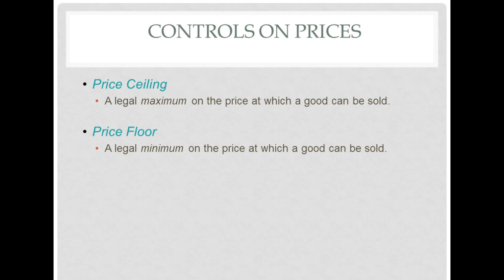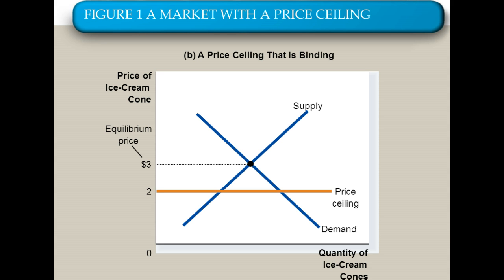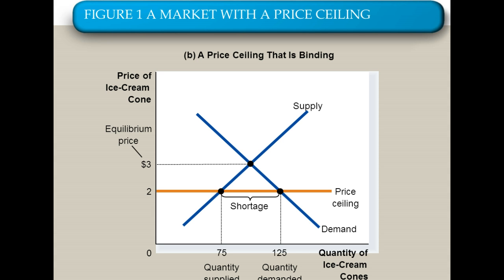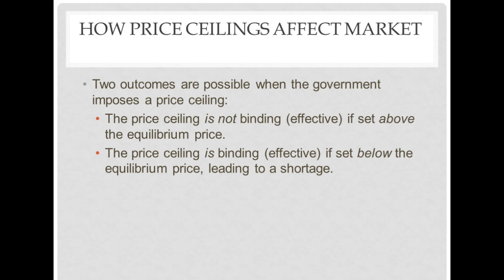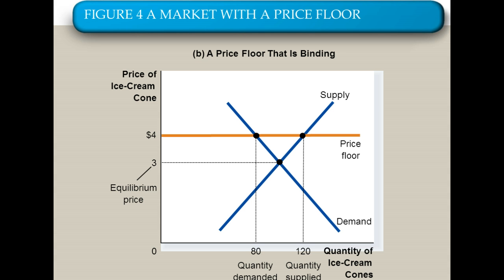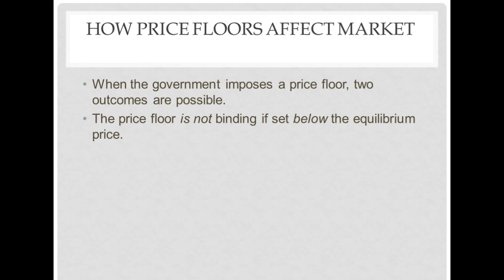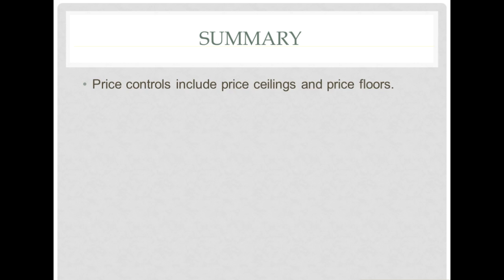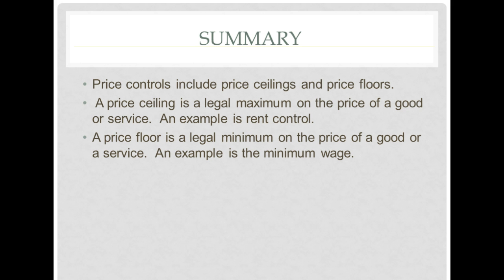Lesson 10 - Markets Not at Equilibrium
Lesson on Price Controls